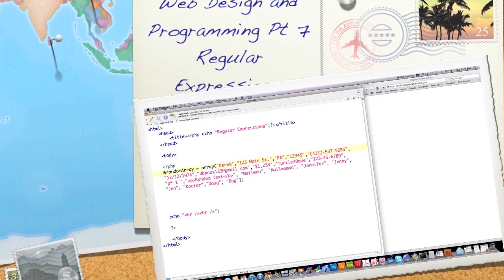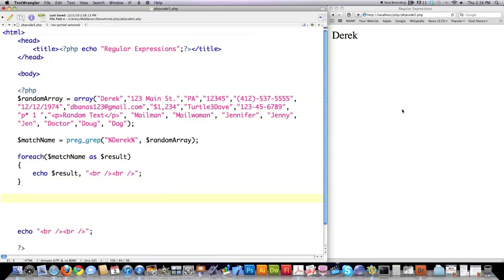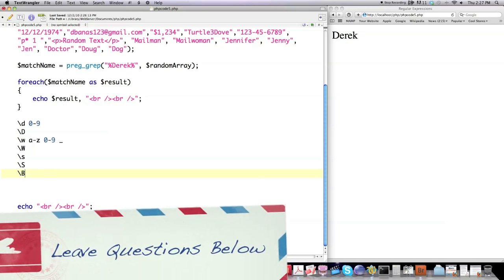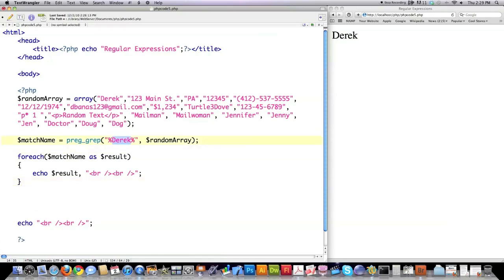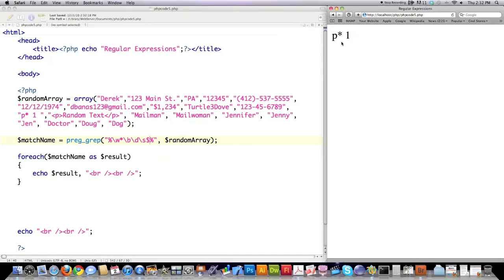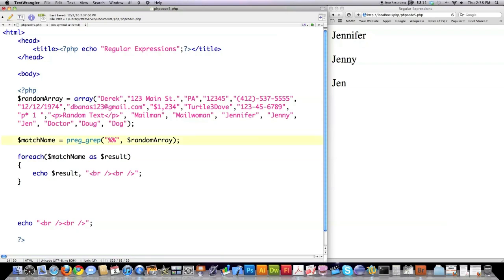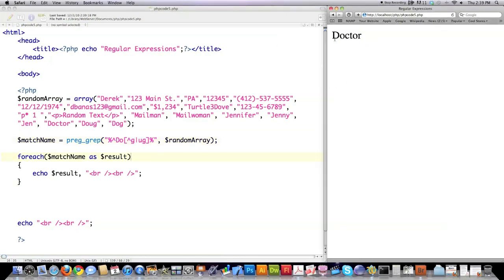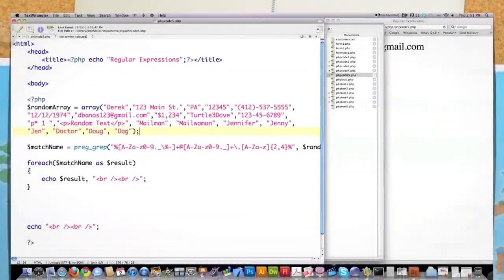Web Design and Programming Pt 7 Regex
Here I review how to use regular expressions through tons of examples. Specifically I cover using regular expressions in PHP, but this also applies to most other languages.